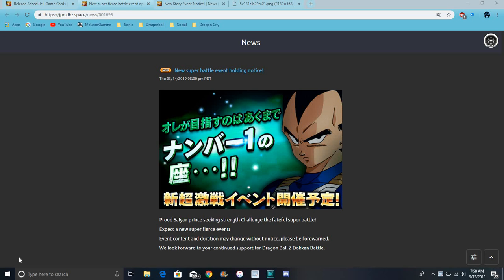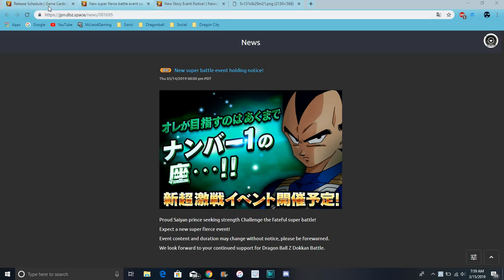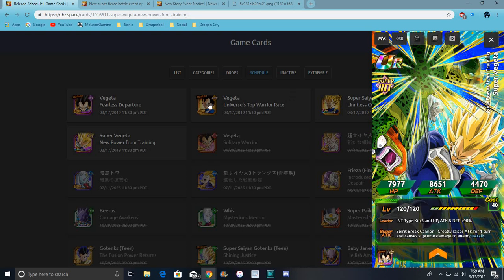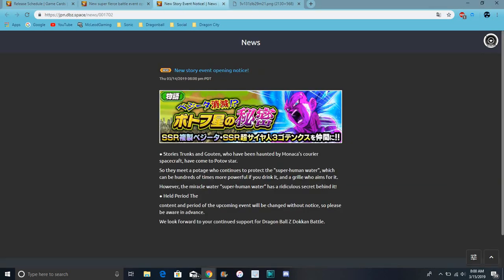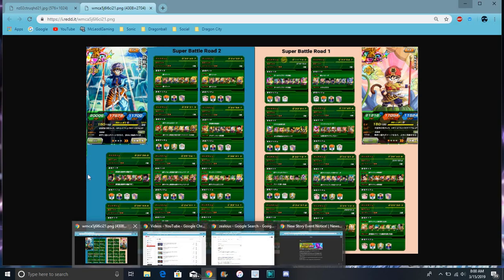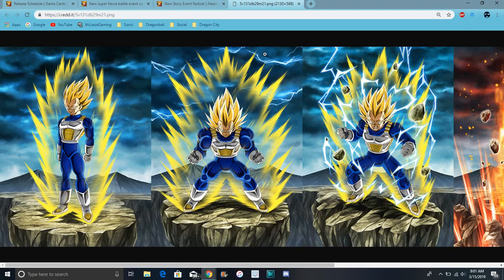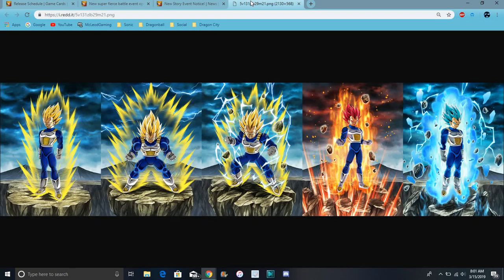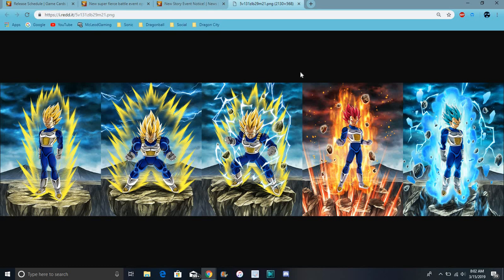New Transforming Vegeta Data Download Info + Ingame + New Copy Vegeta Story Event DBZ Dokkan Battle